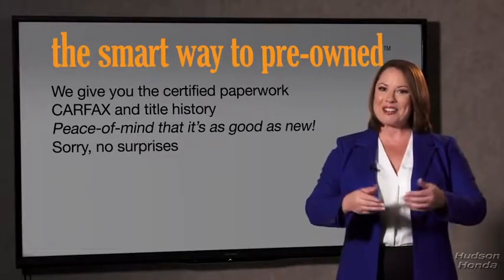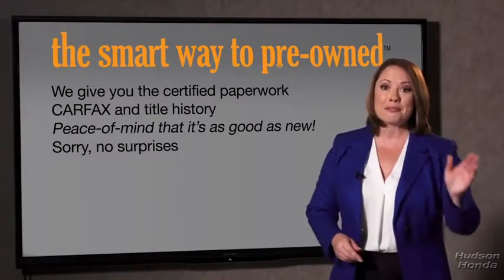2017 Honda CR-V Hudson, West New York, Jersey City, Tenafly, Paramus, NJ HHHH634164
Hudson Honda
6608 John F Kennedy Blvd

This outstanding example of a 2017 Honda CR-V Touring is offered by Hudson Honda. This SUV gives you versatility, style and comfort all in one vehicle. Save money at the pump with this fuel-sipping Honda CR-V. This Honda CR-V is equipped with AWD for improved handling. Whether you're faced with inclement weather or just out enjoying the twisting back road, you'll have the grip of AWD on your side. The look is unmistakably Honda, the smooth contours and cutting-edge technology of this Honda CR-V Touring will definitely turn heads.
Audio Theft Deterrent,Radio w/Seek-Scan, Clock and Steering Wheel Controls,2 LCD Monitors In The Front,Radio: AM/FM/HD/SiriusXM Audio System -inc: 330-Watts, 9 speakers including subwoofer, Honda satellite-linked navigation system w/voice recognition, HD digital traffic, Song by Voice (SBV), turn-by-turn directions, 7 display w/high-resolution WVGA (800x480) electrostatic touch-screen, customizable feature settings, Bluetooth streaming audio and HandsFreeLink, Pandora compatibility, Radio Data System (RDS), Speed-Sensitive Volume Control (SVC), USB/display audio interfaces w/1.5-amp charging port in center console, 12-volt power outlets (Front and center console), HondaLink, Apple CarPlay/Android Auto, SMS text message function and 2.5-Amp charging ports in 2nd-row,Integrated Roof Antenna,Fully Galvanized Steel Panels,Wheels: 18 Alloy,Lip Spoiler,Clearcoat Paint,Fixed Rear Window w/Fixed Interval Wiper, Heated Wiper Park and Defroster,Chrome Bodyside Insert, Black Bodyside Cladding and Black Wheel Well Trim,LED Brakelights,Tailgate/Rear Door Lock Included w/Power Door Locks,Compact Spare Tire Mounted Inside Under Cargo,Chrome Side Windows Trim and Black Front Windshield Trim,Black Rear Bumper w/Metal-Look Rub Strip/Fascia Accent,Steel Spare Wheel,Body-Colored Door Handles,Deep Tinted Glass,Programmable Aero-Composite Led Low/High Beam Daytime Running Auto High-Beam Headlamps w/Delay-Off,Power Liftgate Rear Cargo Access,Body-Colored Power Heated Side Mirrors w/Convex Spotter, Manual Folding and Turn Signal Indicator,Front Fog Lamps,Tires: P235/60R18 103H All-Season,Body-Colored Front Bumper w/Black Rub Strip/Fascia Accent and Metal-Look Bumper Insert,Speed Sensitive Rain Detecting Variable Intermittent Wipers,Roof Rack Rails Only,Chrome Grille,Express Open/Close Sliding And Tilting Glass 1st Row Sunroof w/Sunshade,Driver And Passenger Visor Vanity Mirrors w/Driver And Passenger Illumination,Remote Releases -Inc: Proximity Cargo Access and Mechanical Fuel,Driver / Passenger And Rear Door Bins,Door Mirrors,Manual Tilt/Telescoping Steering Column,4-Way Power Passenger Seat -inc: Power Recline and Fore/Aft Movement,Full Carpet Floor Covering -inc: Carpet Front And Rear Floor Mats,Cruise Control w/Steering Wheel Controls,Interior Trim -inc: Simulated Wood Instrument Panel Insert, Simulated Wood Door Panel Insert, Metal-Look Console Insert, Chrome And Metal-Look Interior Accents,Trunk/Hatch Auto-Latch,Heated Front Bucket Seats -inc: driver's seat w/12-way power adjustment, including 4-way power lumbar support and 2-position memory,HVAC -inc: Underseat Ducts and Console Ducts,Gauges -inc: Speedometer, Odometer, Engine Coolant Temp, Tachometer, Trip Odometer and Trip Computer,Leatherette Door Trim Insert,HomeLink Garage Door Transmitter,Roll-Up Cargo Cover,Delayed Accessory Power,Seats w/Leatherette Back Material,Perimeter Alarm,Full Floor Console w/Covered Storage, Mini Overhead Console w/Storage and Conversation Mirror,Leather Gear Shift Knob,Locking Glove Box,1 Seatback Storage Pocket,Full Cloth Headliner,Front Map Lights,Manual Adjustable Front Head Restraints and Manual Adjustable Rear Head Restraints,Rear Cupholder,Fade-To-Off Interior Lighting,Outside Temp Gauge,Engine Immobilizer,Leather/Metal-Look Steering Wheel,Trip Computer,Systems Monitor,Carpet Floor Trim,Driver Foot Rest,Air Filtration,Compass,Cargo Space Lights,Proximity Key For Doors And Push Button Start,Leather Seat Trim,Power Rear Windows and Fixed 3rd Row Windows,Day-Night Auto-Dimming Rearview Mirror,Voice Activated Dual Zone Front Automatic Air Conditioning,Valet Function,Remote Keyless Entry w/Integrated Key Transmitter, Illuminated Entry, Illuminated Ignition Switch and Panic Button,Sliding Front Center Armrest and Rear Center Armrest,Power Door Locks w/Autolock Feature,Front Cupholder,Distance Pacing w/Traffic Stop-Go,Power 1st Row Windows w/Driver And Passenger 1-Touch Up/Down,FOB Controls -inc: